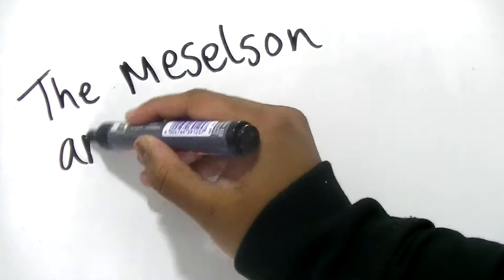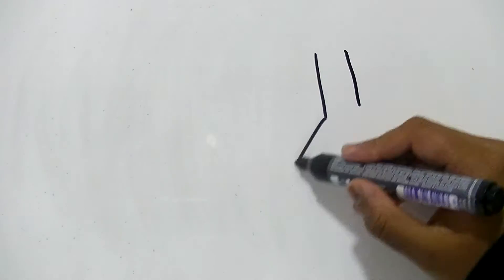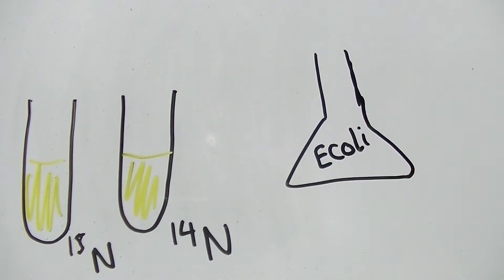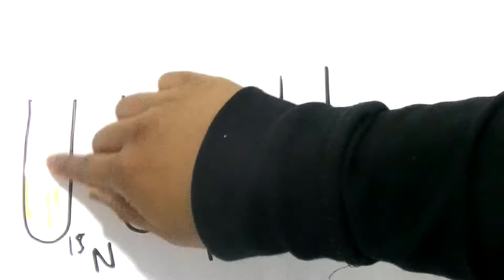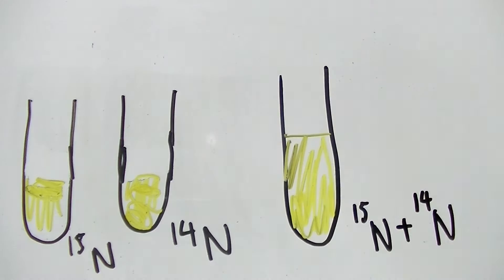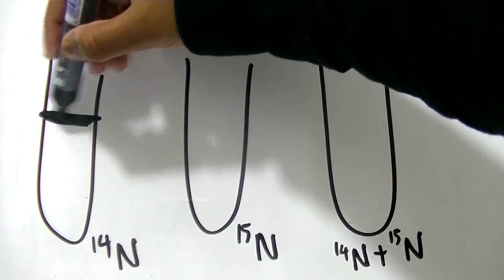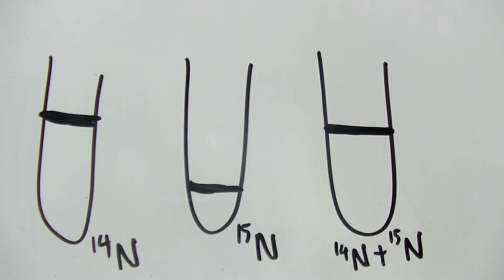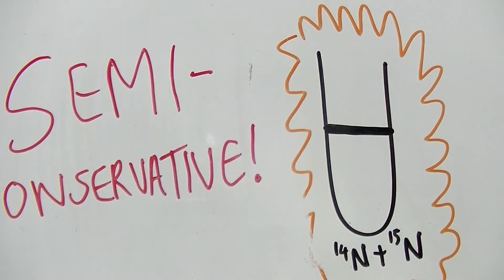AS Level Biology - Meselson And Stahl's Experiment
A short, quick video explaining the basics you need to know about the Meselson and Stahl's experiment.This video covers the main aspects of this topic you need to know for A-level Biology. This video is mainly aimed at the new AQA syllabus (First teaching 2015) but can be applicable to most other exam boards.